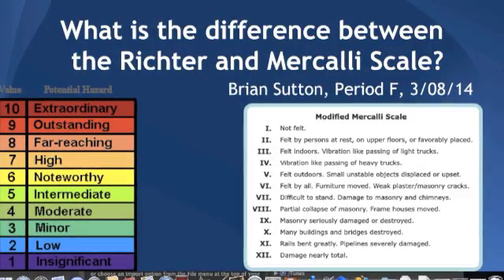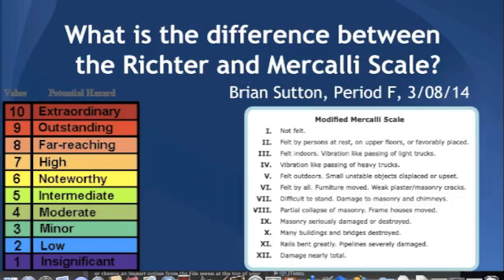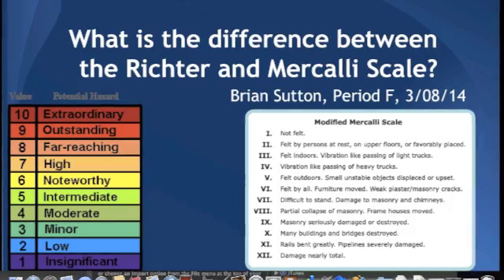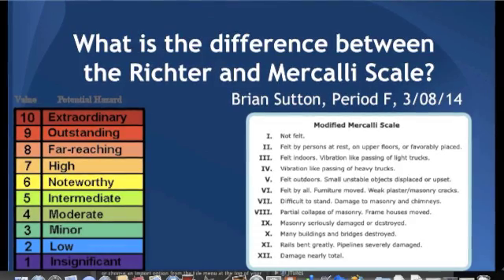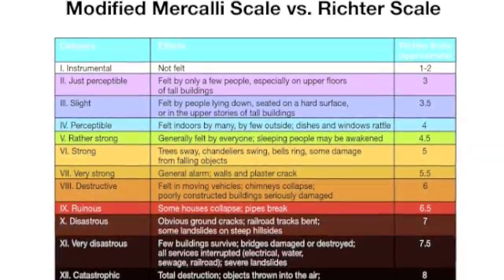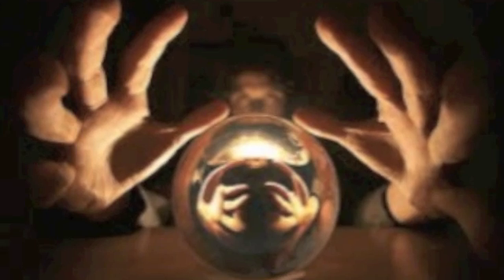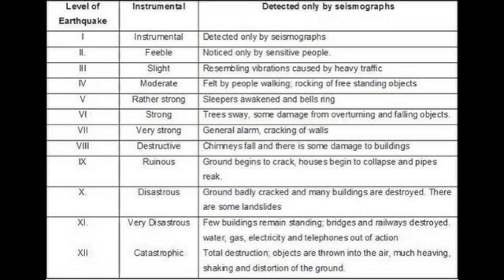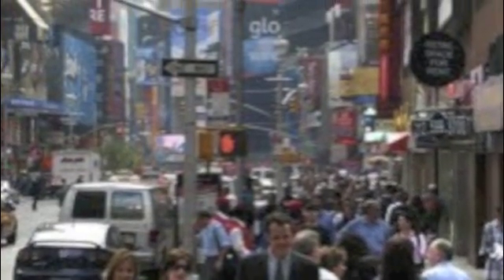Richter and Mercalli Scale Rap #1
My science project

Faded Instrumental by BigBanginBeats You can By Faded on Google play Itunes and Amazon Mp3